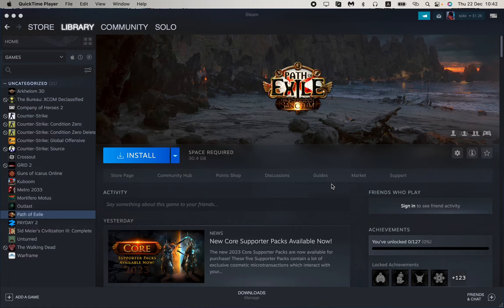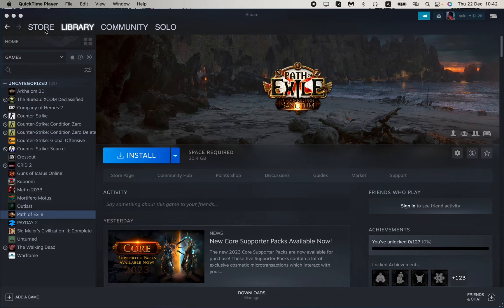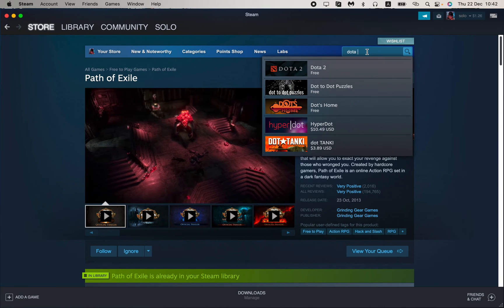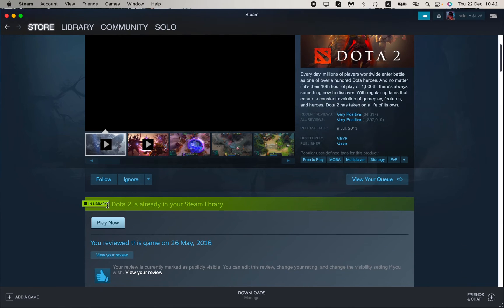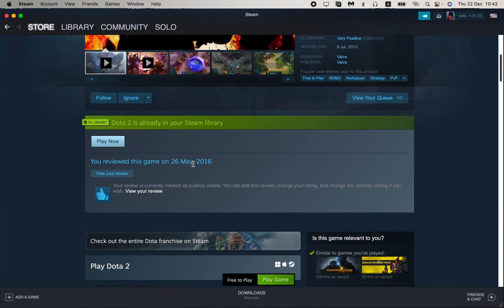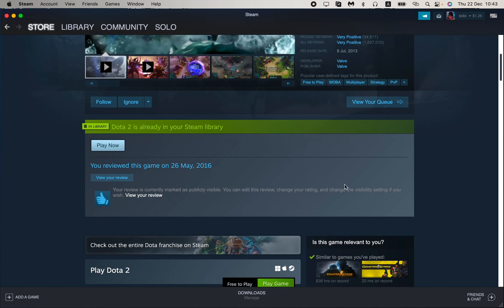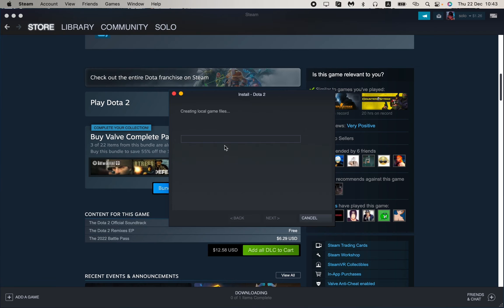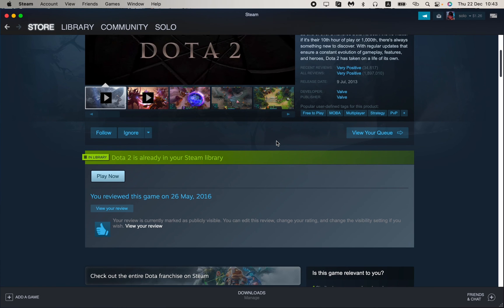How To Add Dota 2 in Steam Library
Now You Know How To Add Dota 2 in Steam Library